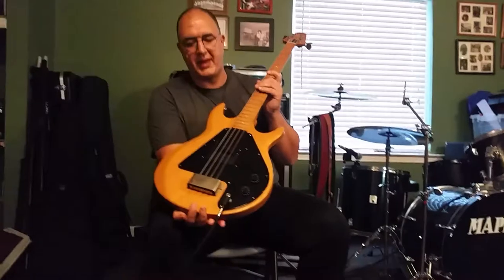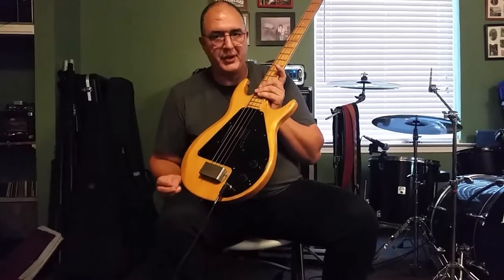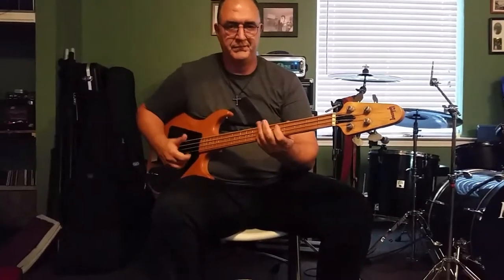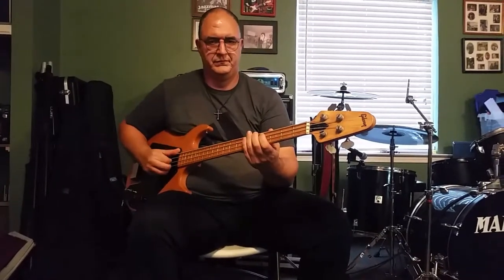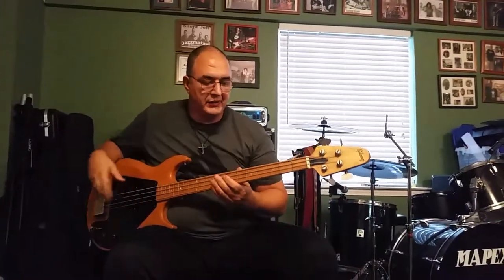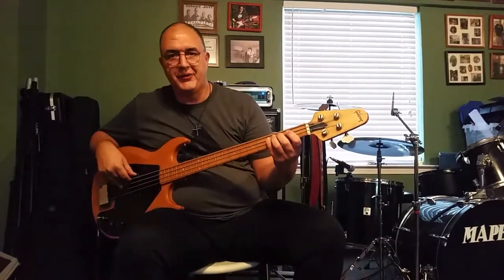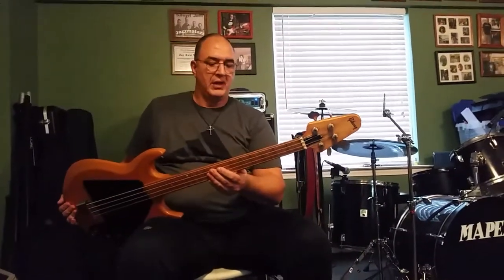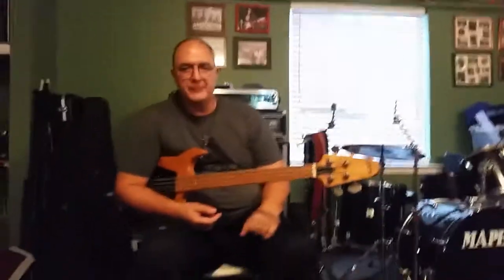1974 Gibson Grabber Bass quick demo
1974 Gibson Grabber Bass quick demo